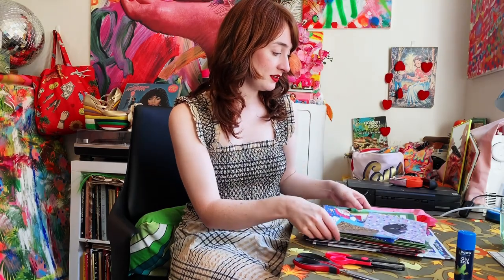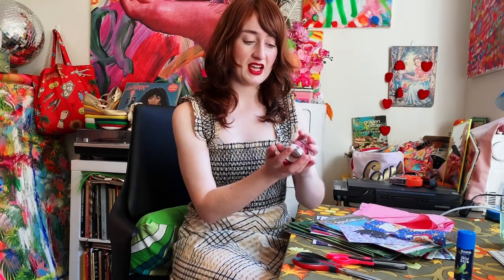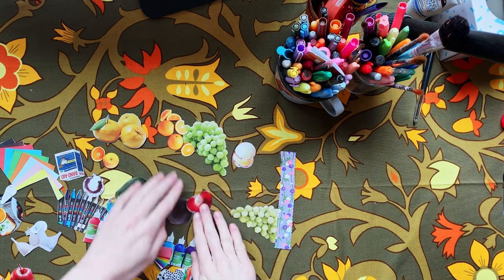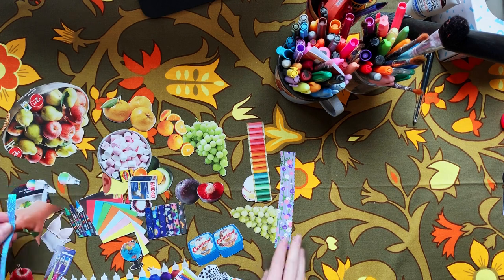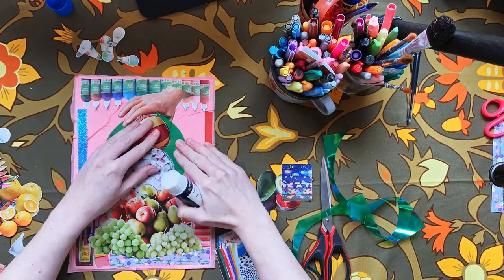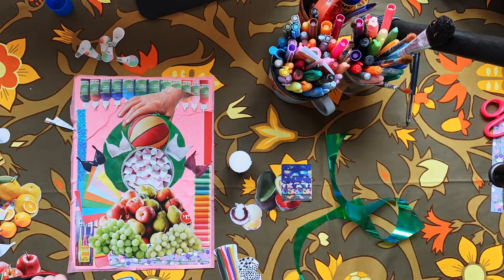Wednesday Workshop: Junk Mail Collage with Minna Gilligan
Our beloved Bunjil Place Wednesday Night Workshops are still going ahead - with an 'at home' twist! This week, artist Minna Gilligan is giving us some cool ideas to turn your junk mail pile into funky collage art!

Give it a go then jump on our Facebook or Instagram and show us your creations using the ArtsInIsolation hashtag, and watch this space for more workshops in the next few weeks!